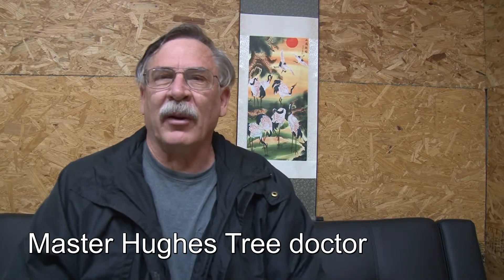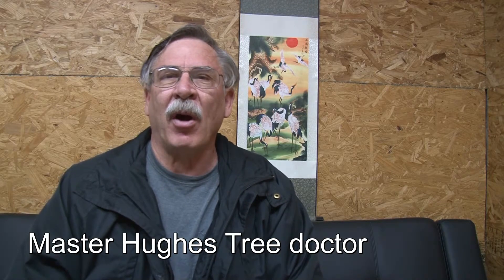Tree doctor Tomball tx Master Hughes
Your tree doctor in Tomball Texas is Master Hughes, here are some tree planting tips.